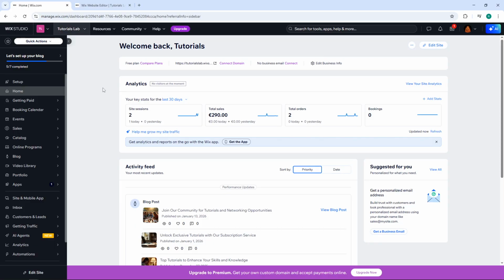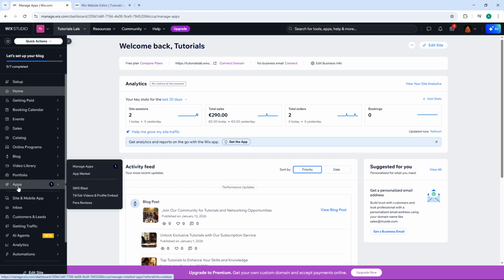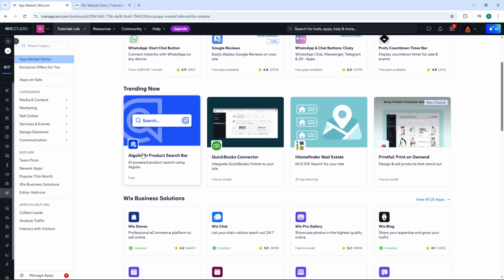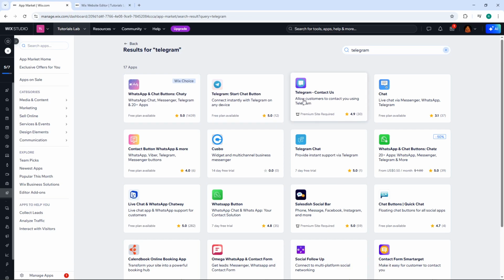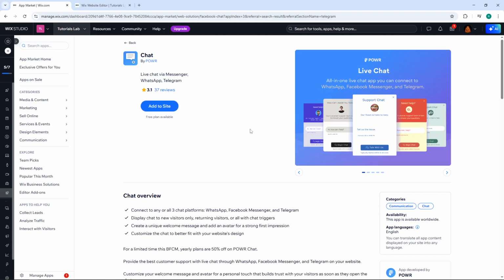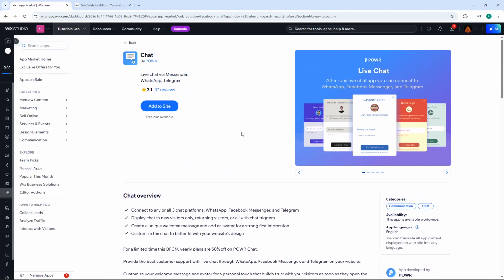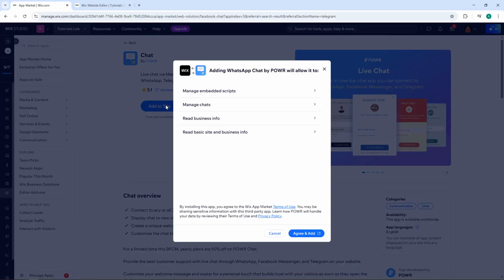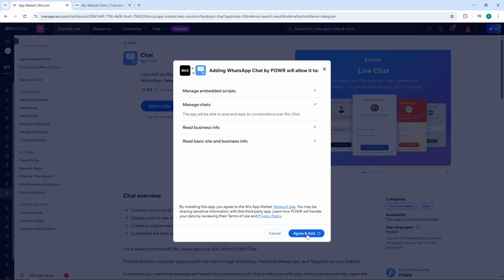How to Add a Telegram Chat App to Wix (Tutorial 2026)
Along the way, you'll learn add Telegram chat app to Wix, integrate Telegram messenger on Wix site, setup Telegram chat widget for Wix, how to enable Telegram on Wix website, connect Telegram communication to Wix, install Telegram live chat into Wix, Wix Telegram app integration tutorial, embed Telegram chat box on Wix, add instant messaging with Telegram to Wix, create Telegram chat button for Wix, Wix platform Telegram chat setup guide, launch Telegram messenger on your Wix site